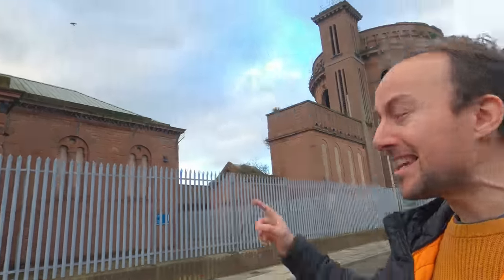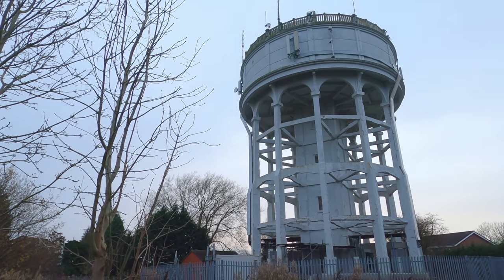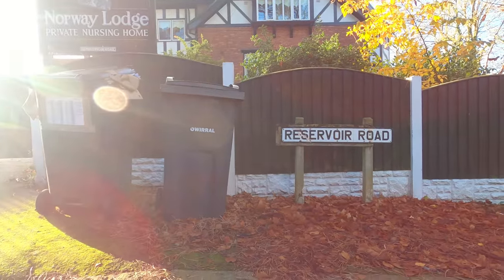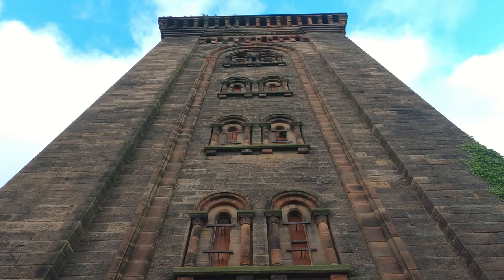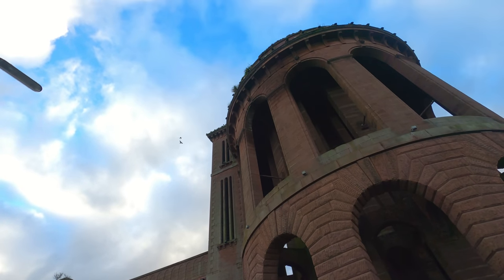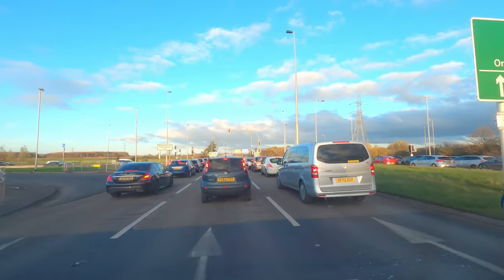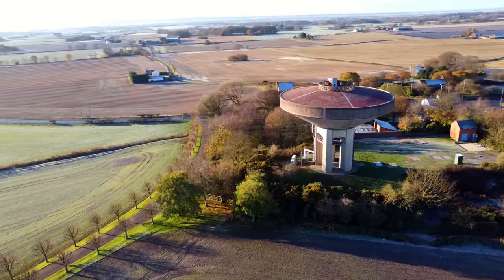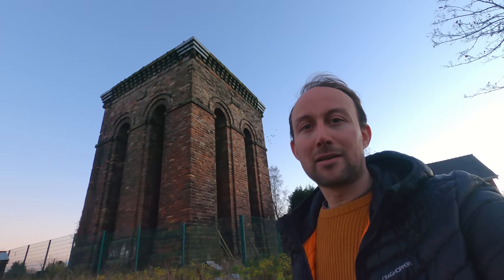The Wonderful World of Northern Water Towers!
Water towers have a basic function and don't need to be very exciting. But they are! Not only are they an important part of the water infrastructure, but they're also local landmarks, famous for miles around. Part of the reason is that they just look great! They have no set design, so engineers over the years have gone to town - from ornate late-Victorian towers to utilitarian 20th century ones. Some even look like castles!

After slowly getting obsessed with them over a period of about a year, I decided to hit the road and try and film the very best I could find, including Norton, Everton and Scarth Hill.